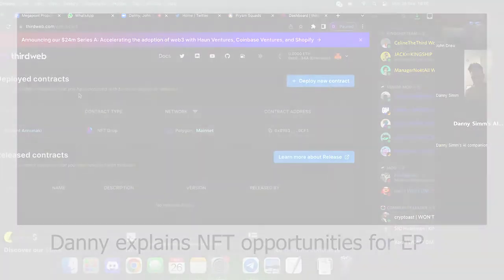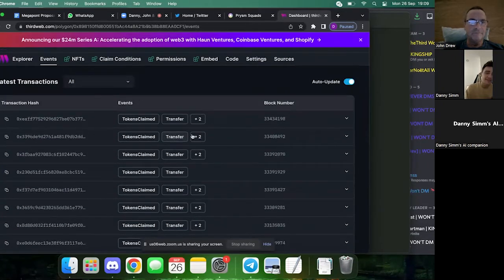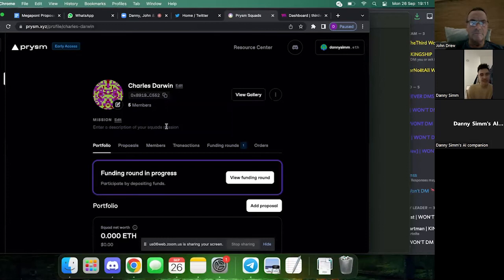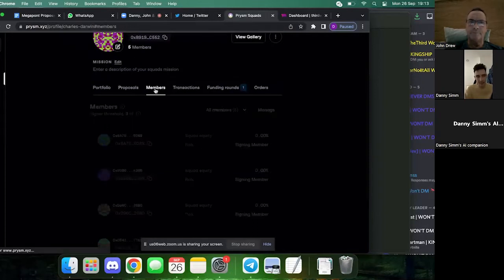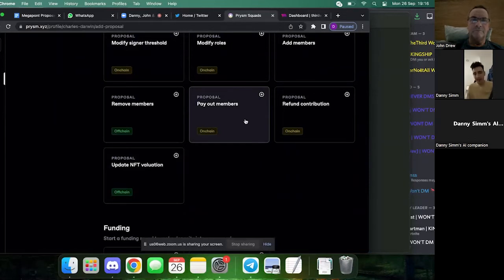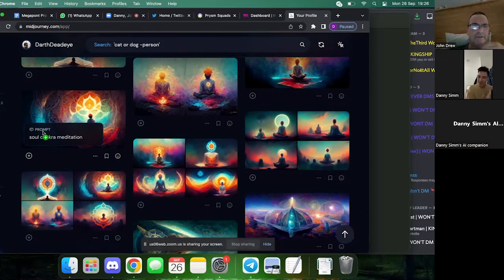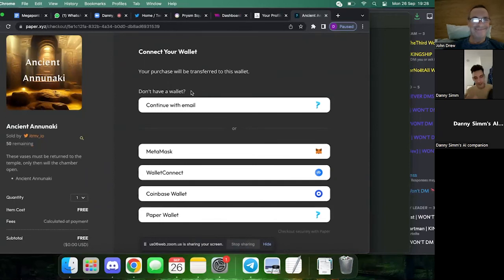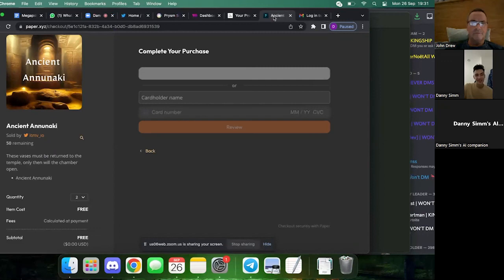Danny explains fund raising via NFT's for EP (part one)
We also have the video from January where Danny did an initial run through, and links to the NFT Beginners Guide were provided to give us something to read through and build our comfort levels.